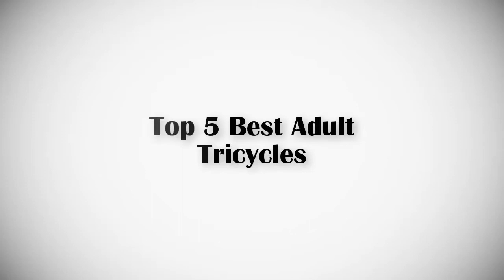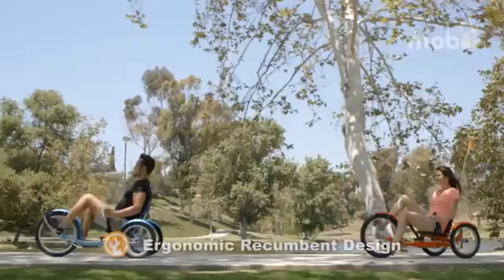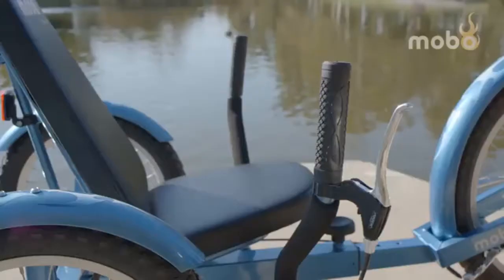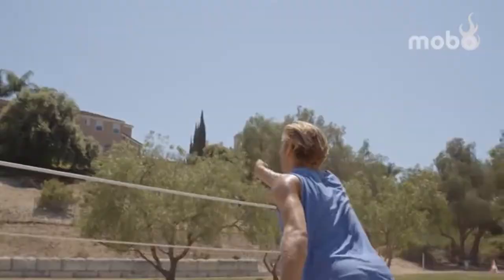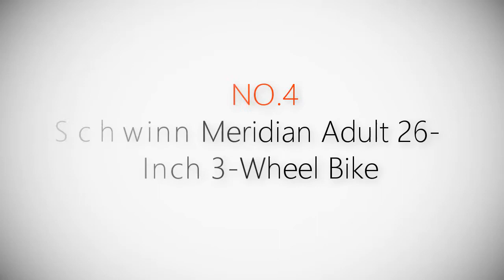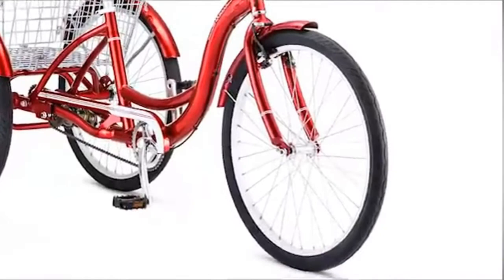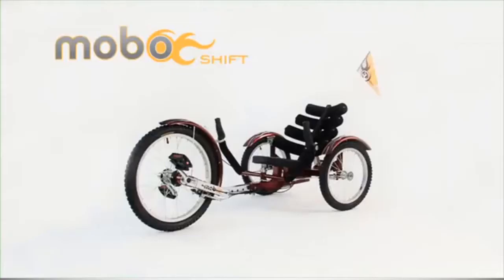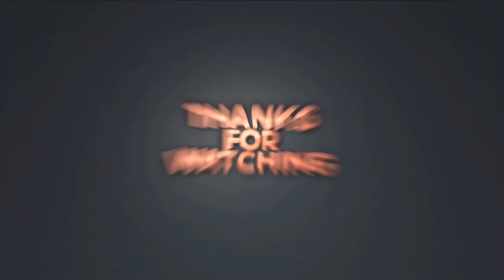Top 5 Best Adult Tricycles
► Best Adult Tricycles

► 1. Mobo Triton Pro Adult Tricycle
► 2. Razor DXT Drift Trike
► 3. Triad Underworld 3 Drift Trike Tricycle
► 4. Schwinn Meridian Adult 26-Inch 3-Wheel Bike
► 5. Mobo Shift 3-Wheel Recumbent Bicycle Trike